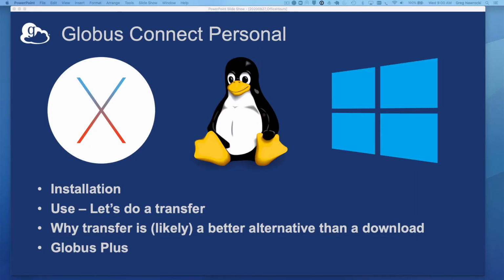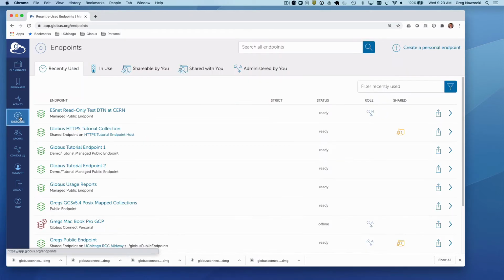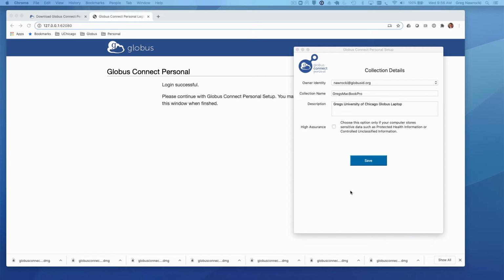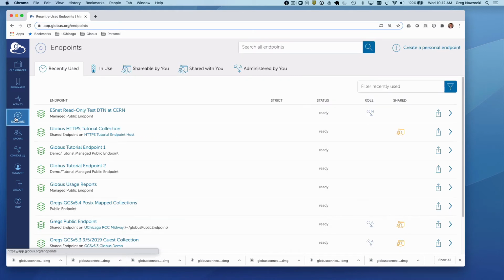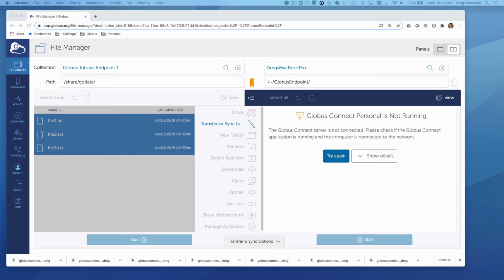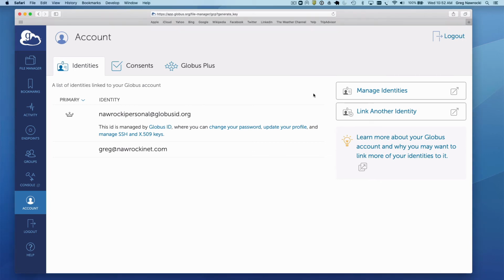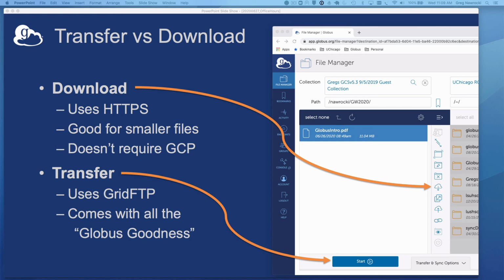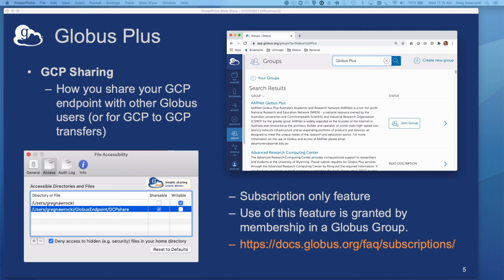Globus Connect Personal Basics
A brief video on installing Globus Connect Personal and some information regarding transfer vs. download and Globus Plus.